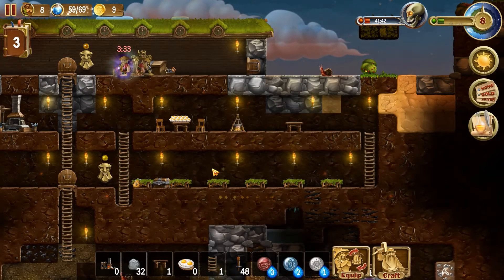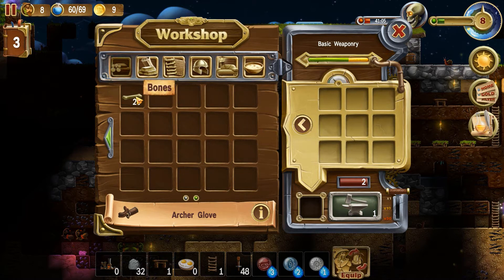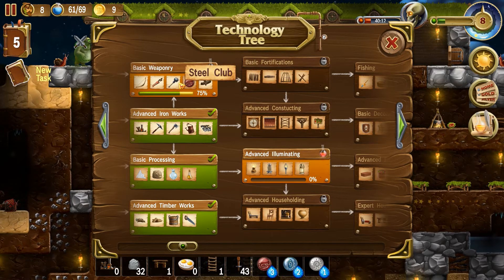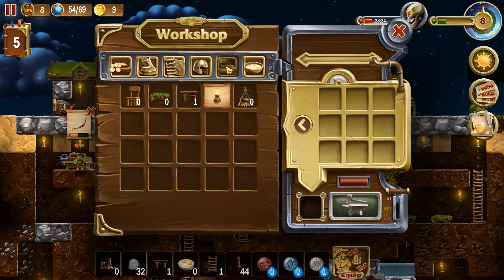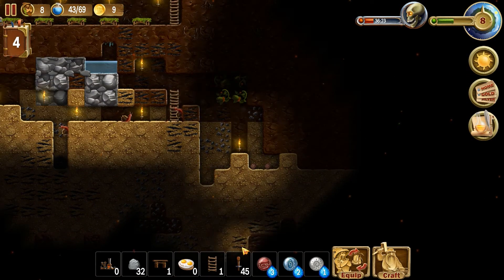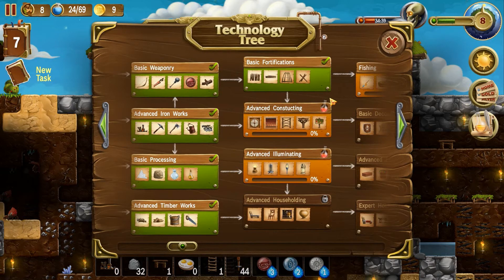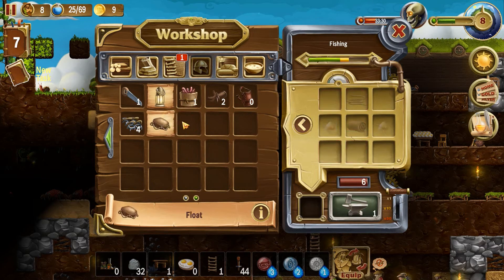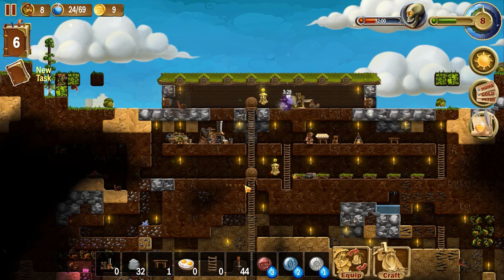Craft The World: Part7 - Tutorial: Taste my shaft, Bows at last!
Sean Plays Craft the World, a unique sandbox strategy game by Dekovir.
It is a mix of Dungeon Keeper, Terraria and Dwarf Fortress. Explore a random generated world populated by dangerous creatures, build a dwarf fortress, gather resources, and craft all the items, weapons, and armor you need.